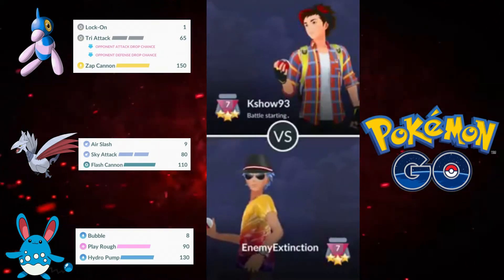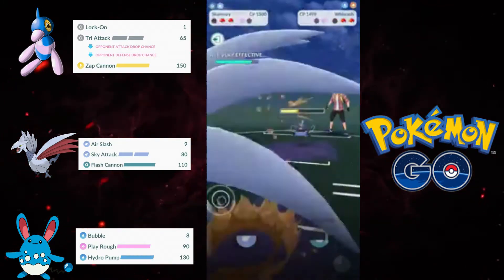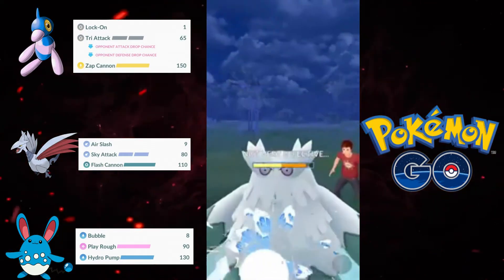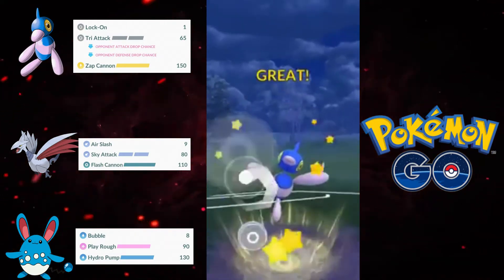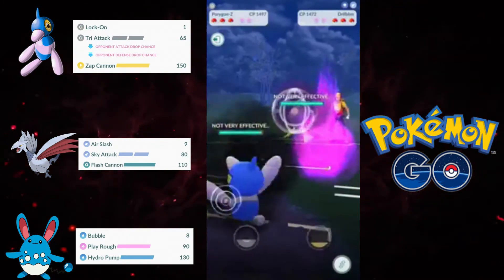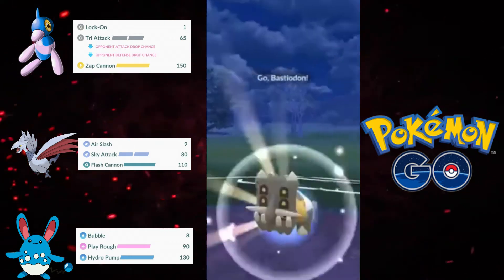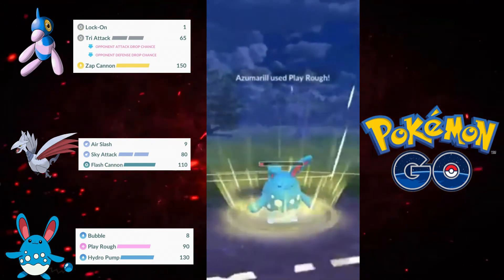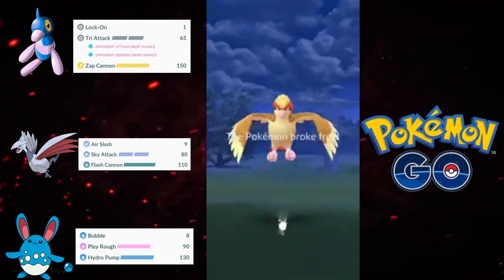PORYGON-Z LOCKS ON TARGET! POKEMON GO BATTLE LEAGUE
Hey guys got another video here for you and its me having some fun in GBL S4 and is this one I decide to use Porygon-Z and let me tell you this mon hits hard. Also If you enjoyed the video please hit that like button, share this video with your friends, hit that notification bell so you are alerted every time I post a new video and last but certainly not least if you are new to the channel please consider hitting that subscribe button as it really does help me out and it lets me know im making content that you all enjoy!

download the song used in the video here and support the the creator

AEI (on behalf of NCS); Featherstone Music (publishing), BMI - Broadcast Music Inc., LatinAutor, ASCAP, and 20 Music Rights Societies